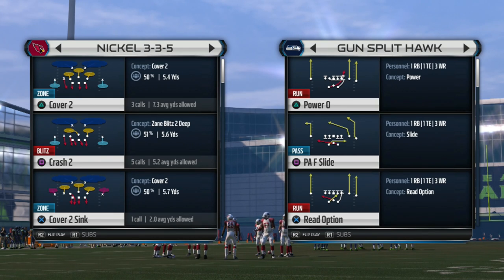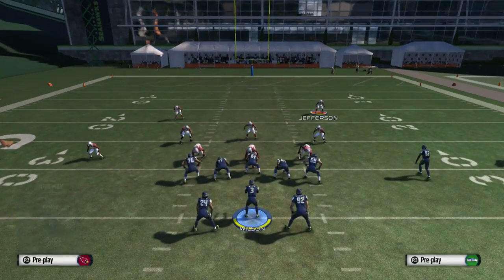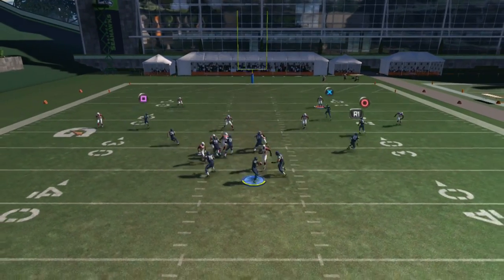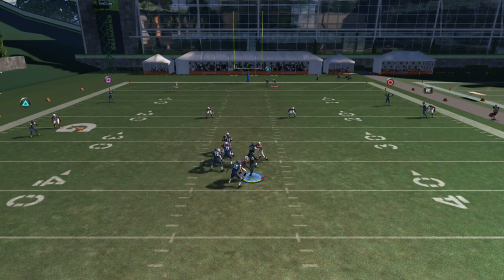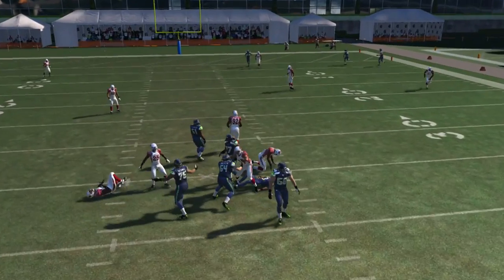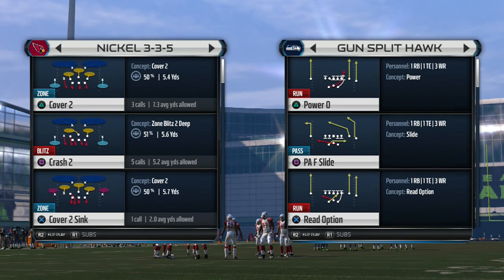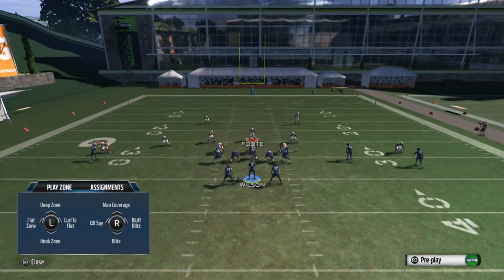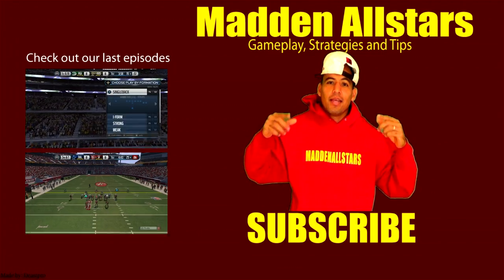Madden 15 | 335 Nickle Easy B GAP BLITZ | Smash 2 | Madden 15 Defense Tips